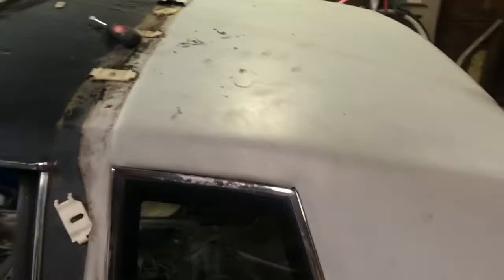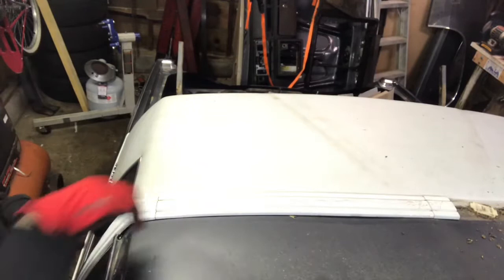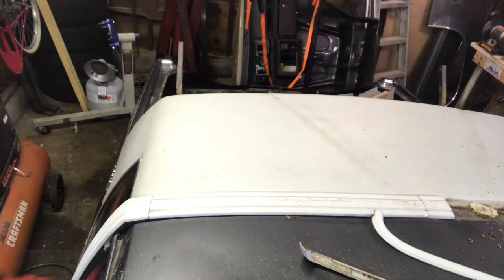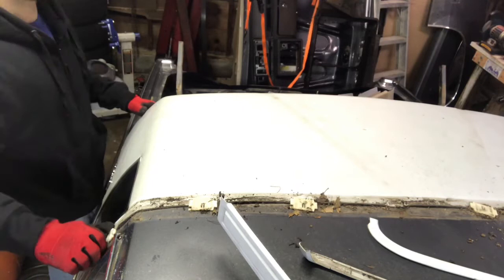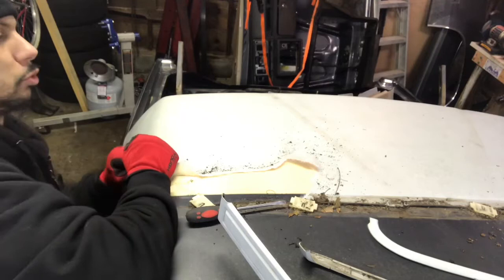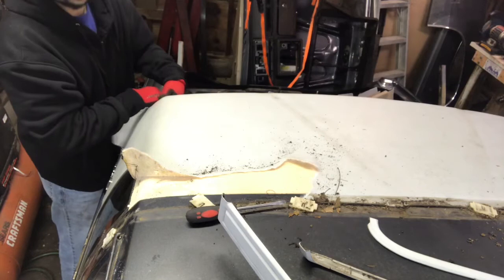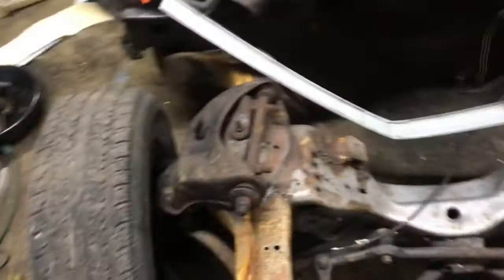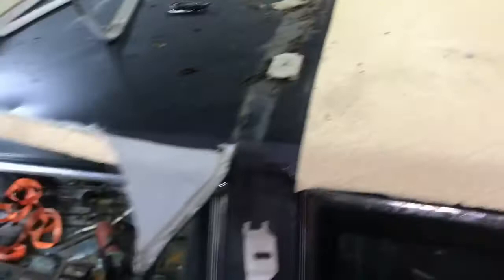Cutlass Vinyl Top Removal Part 1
I begun the process of removing my vinyl top. Still have more to do, but that will be in the next video.